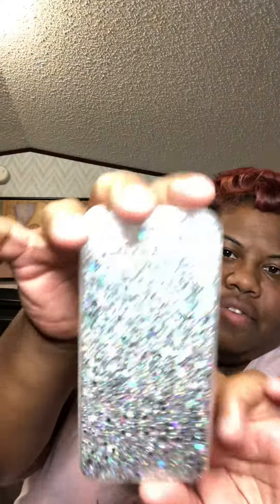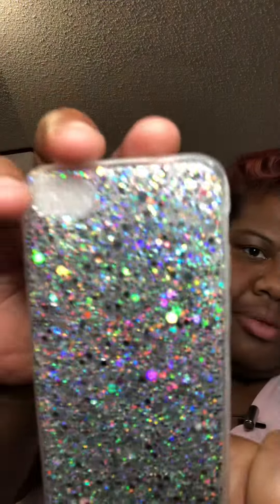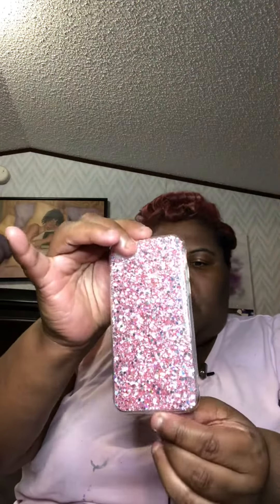iPhone case haul amazon.com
Purchased at Amazon.com
For $12 as a set